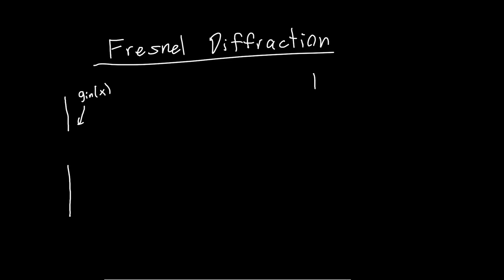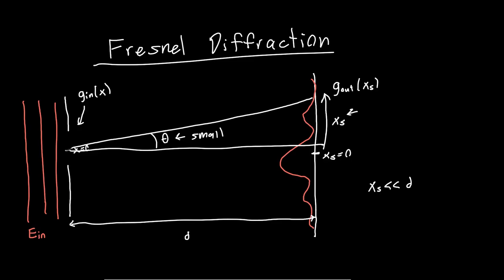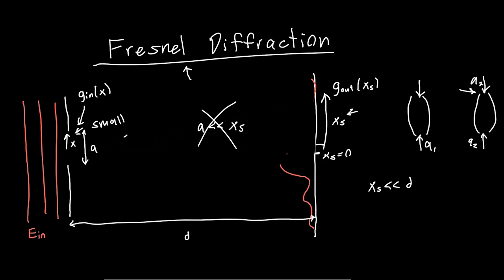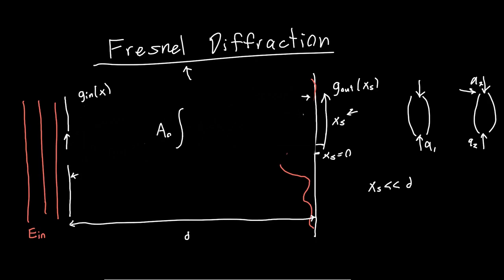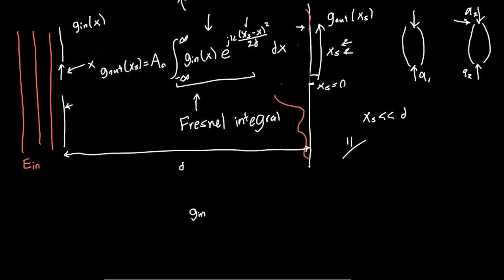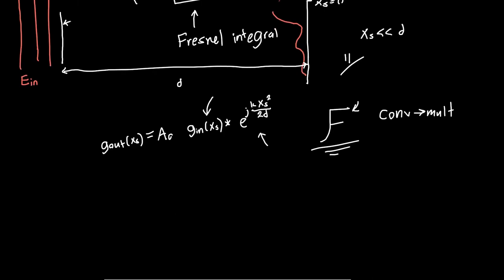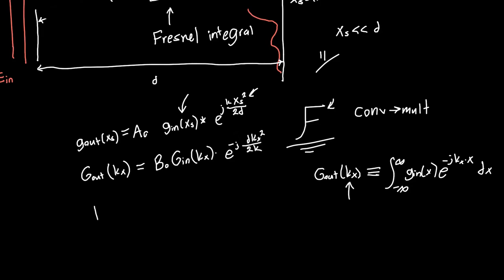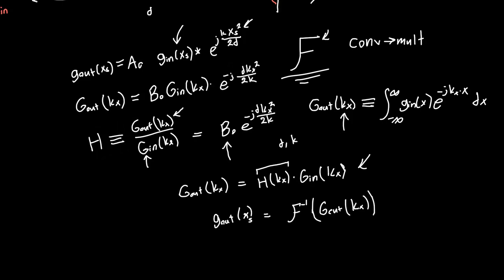Fresnel Diffraction Explained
In this video, I go over the Fresnel diffraction integral, how to arrive at it, and how to put this integral into a more interesting form using convolution. I also briefly describe the concept of an optical transfer function, and figure out what this is for free-space propagation.